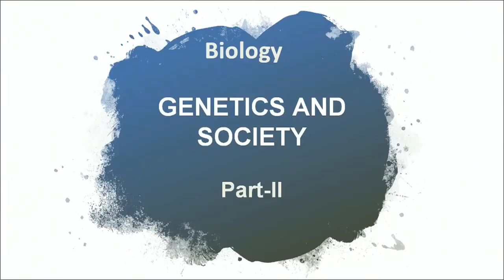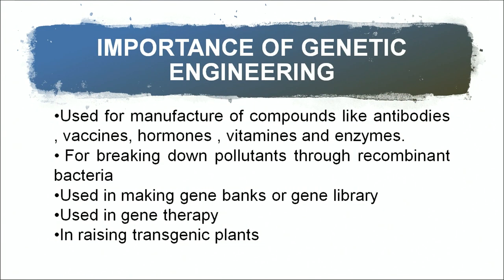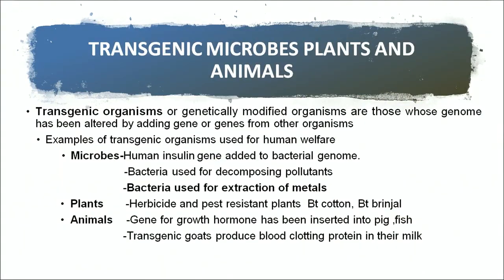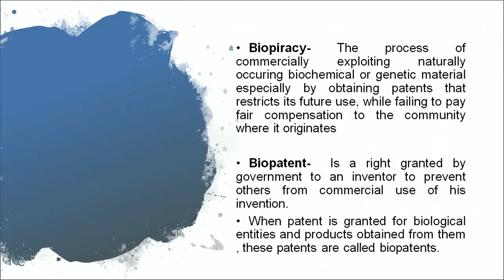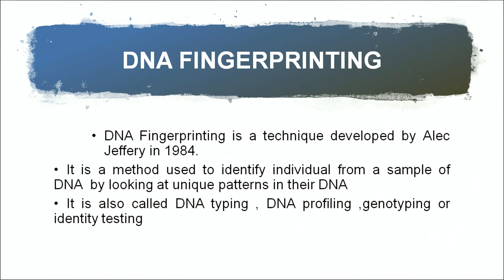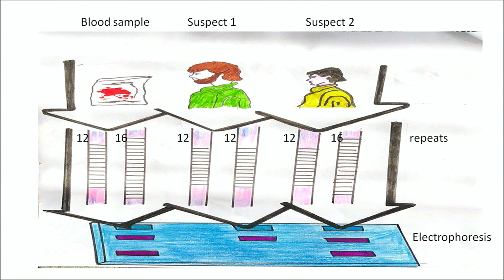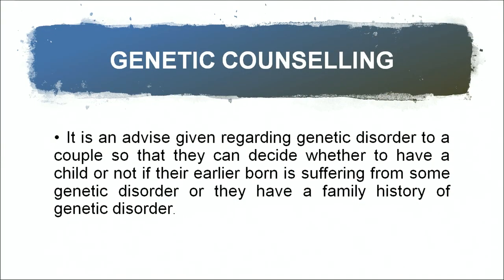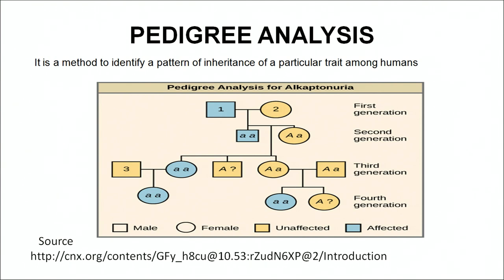Lesson 24 Genetics and Society Part 2